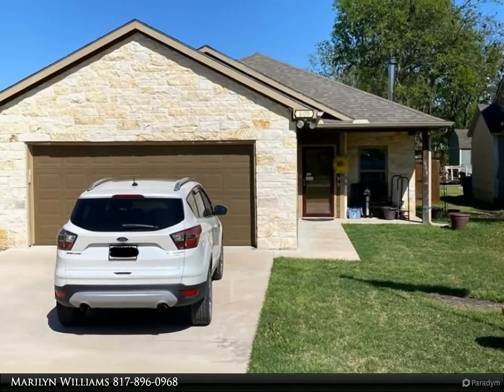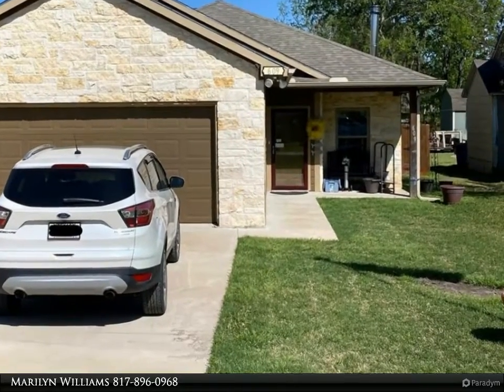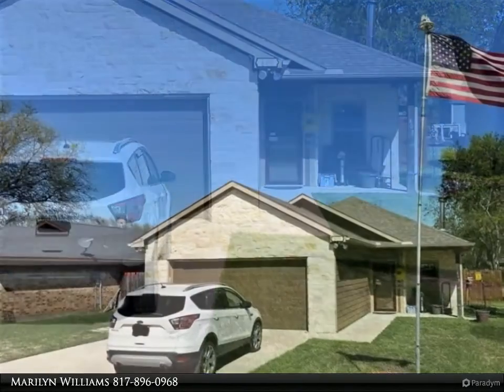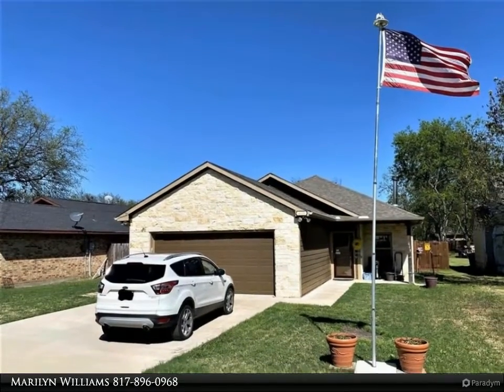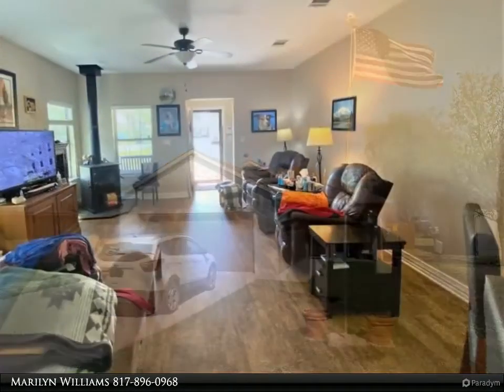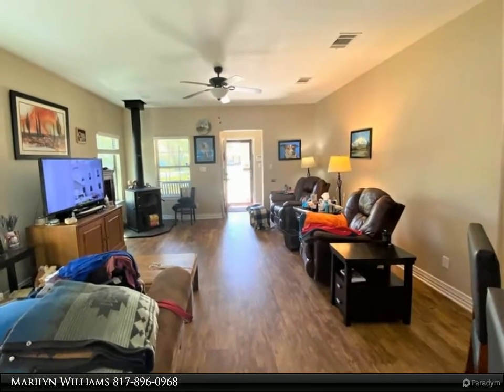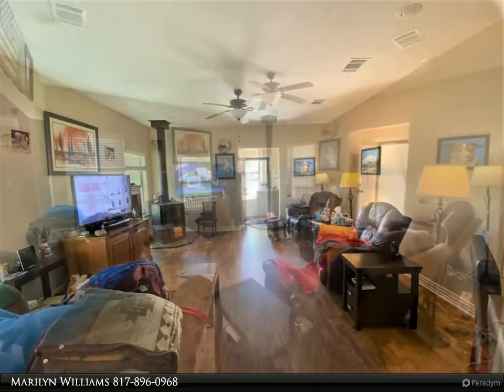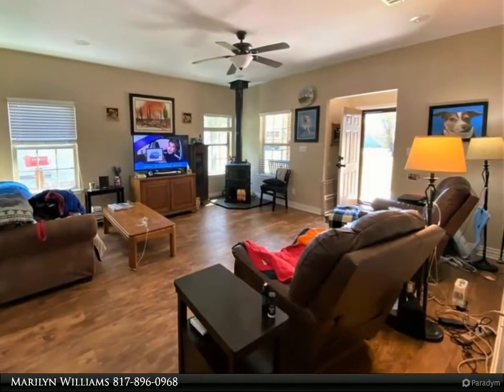CENTURY 21 Dean Gilbert Realtors - 609 Franklin Avenue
Wow! This is the one. Great price. Great condition. Great open flow. Custom built home. Beautiful, stained cabinets and Granite countertops in Kitchen and Baths. Stainless appliances. No Carpet. Kid and Pet friendly luxury vinyl plank flooring that looks like wood. All bedrooms have walk-in closets. Peaceful, private covered patio to enjoy the cup of coffee or tea on. Wide gate with access to the alley so you could store your RV or boat in your wood privacy fenced backyard. There is even a dedicated electric box with cord to hook up your RV. Garden area and a Dog Run. This one is a must see! Make an appointment to see it today.

2 full bath

Marilyn Williams
CENTURY 21 Dean Gilbert Realtors